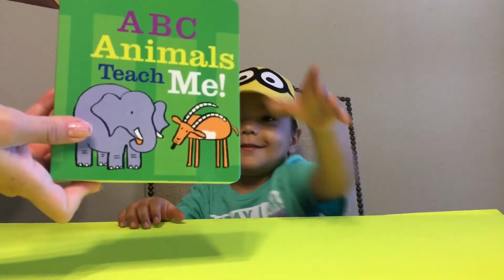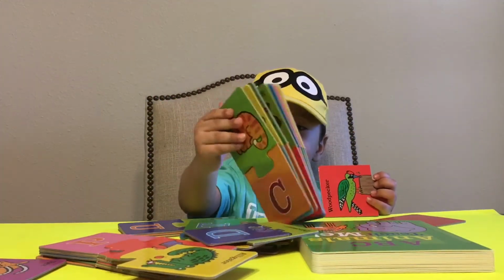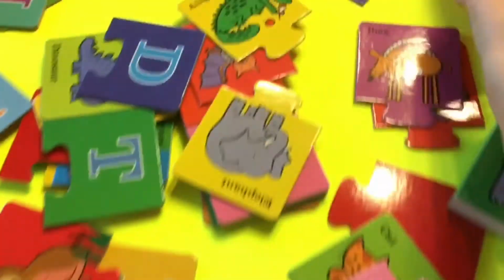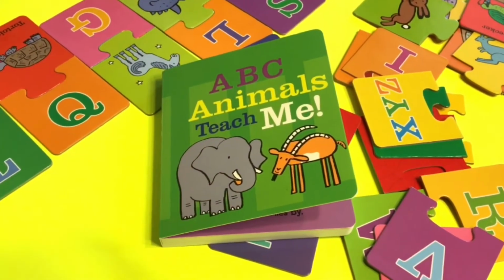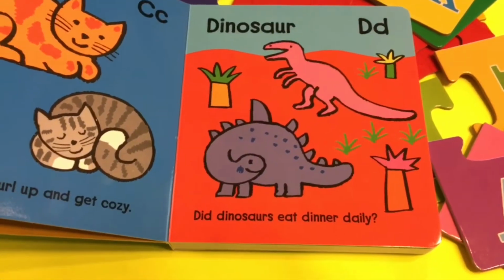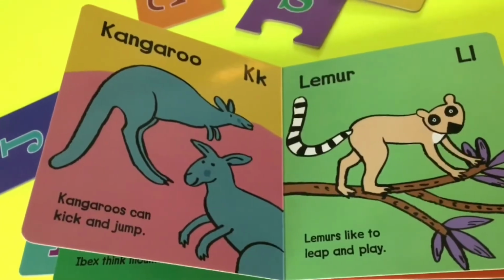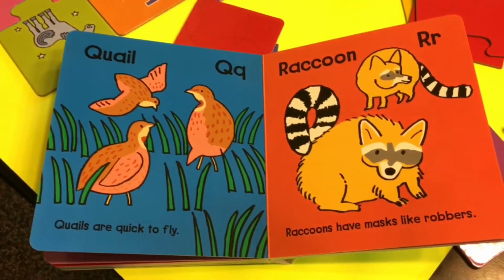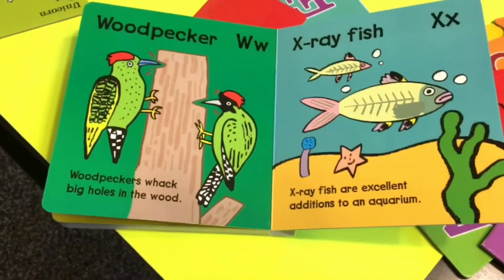Baby ABC's with Batman! Fun with Toddlers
Little Liam learning his baby ABC's in a reading book with cute pictures! Having fun with his batman  mask!